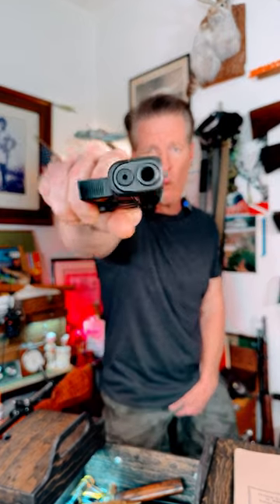How To Shoot Gang gang style, US War Department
In this video, we'll be teaching you how to shoot gangster style, from the US War Department! We'll be discussing the importance of accuracy and preparing yourself for crime.The BS Project is dedicated to providing quality information and training related to guns and shooting. In this video, we'll be teaching you about the importance of accuracy and how to shoot gangster style. By the end of the video, you'll be able to shoot accurately and protect yourself from gangs and crime!

check out the community Tab on my channel THX